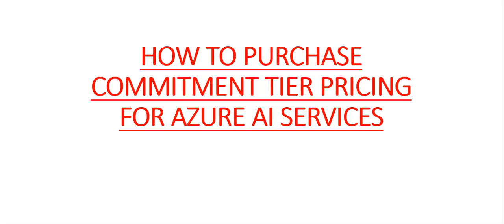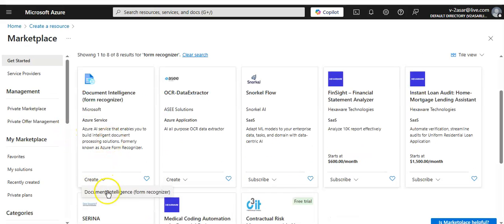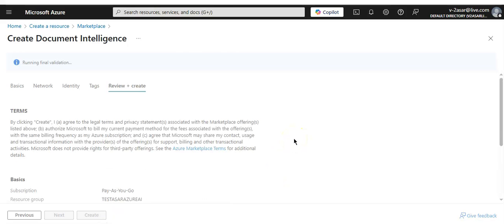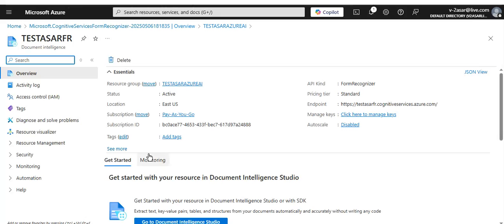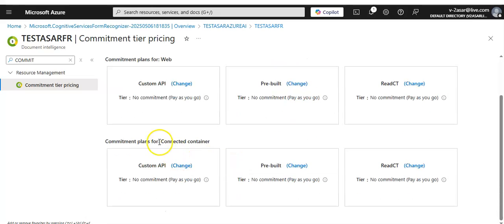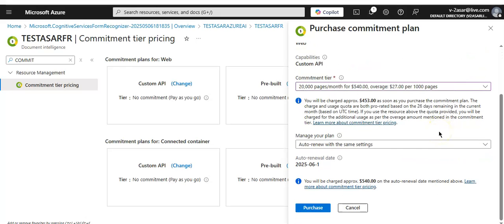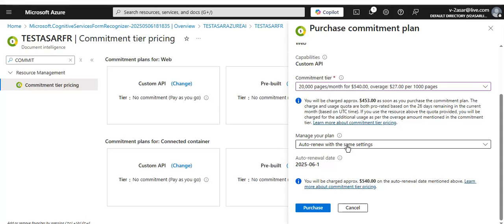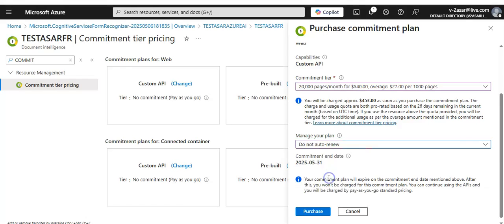HOW TO PURCHASE COMMITMENT TIER PRICING FOR AZURE AI SERVICES